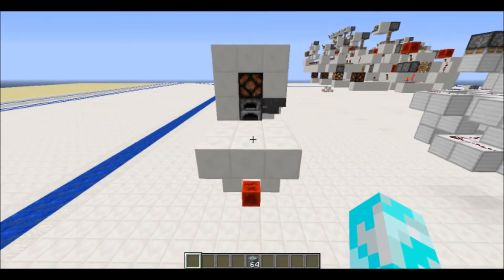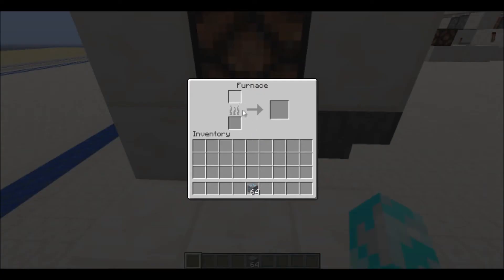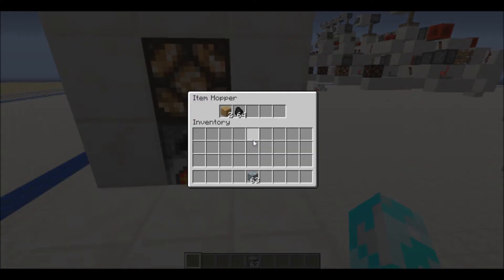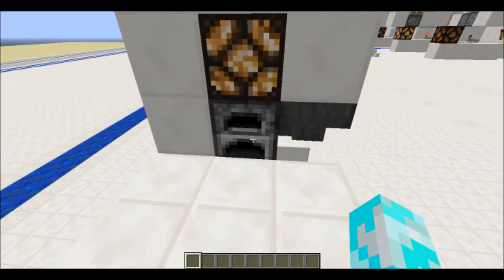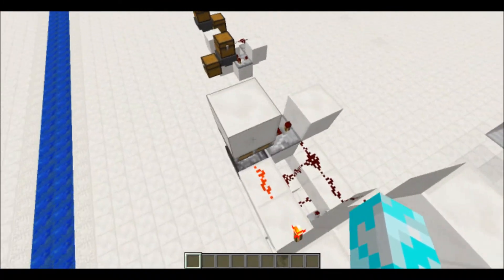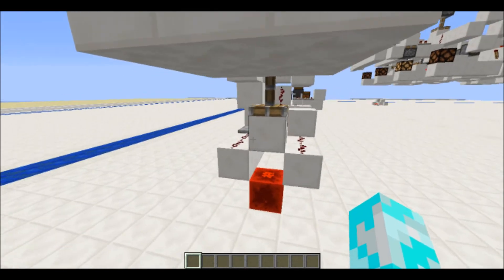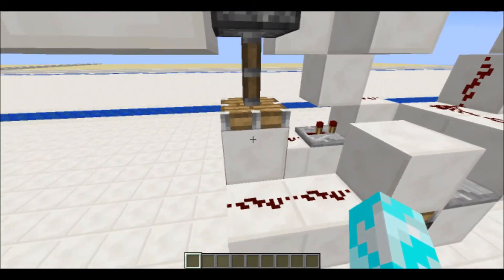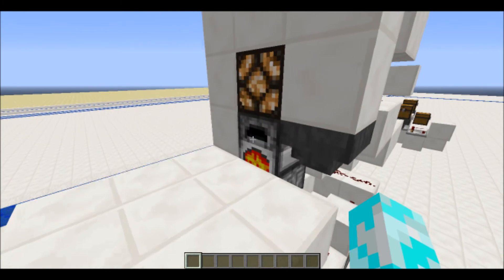Furnace VI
This is a new smarter smart furnace. It will show if there are items to be taken out, and only put fuel in if its needed. One quirk, when its done it will put in extra fuel.